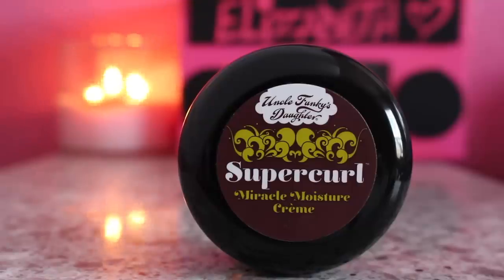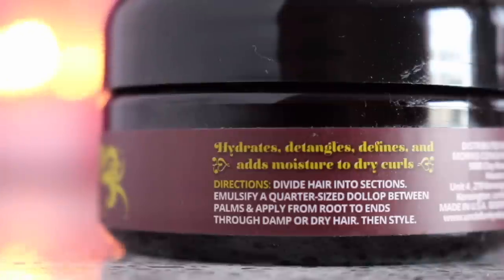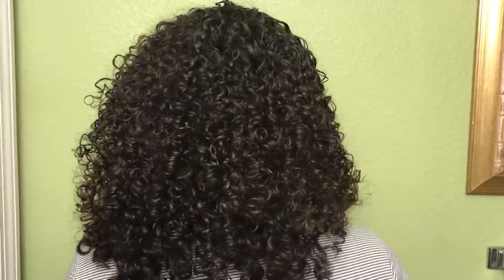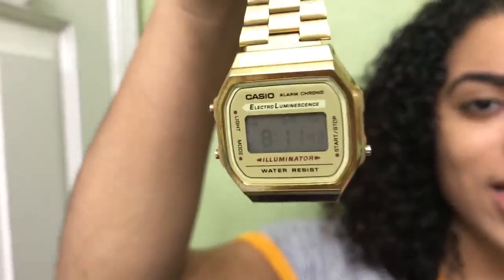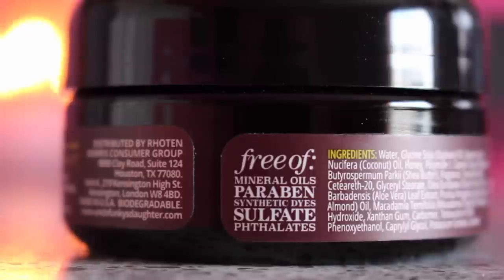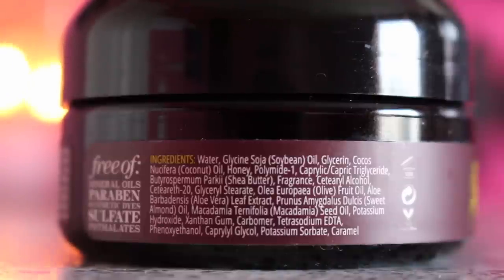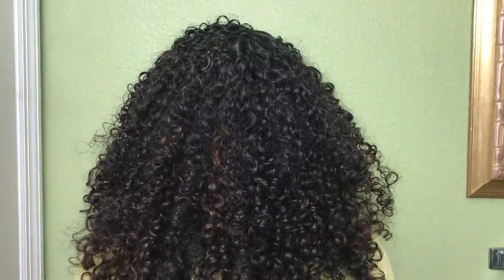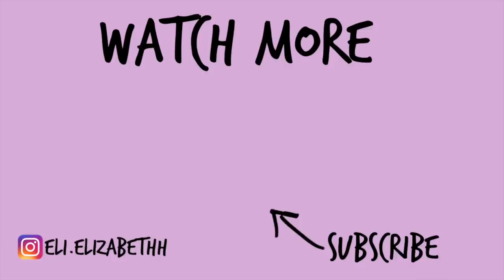Review: Uncle Funky's Daughter Supercurl Miracle Moisture Creme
Hi!! In today’s video I am reviewing the Uncle Funky's Daughter Supercurl Miracle Moisture Creme!